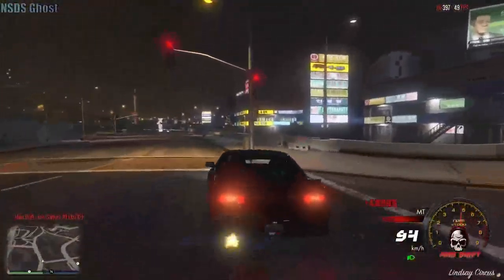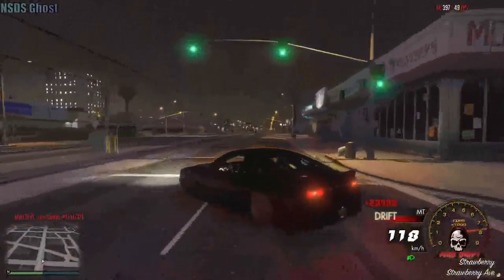GTA V (PC) Mad Drifting Street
Hey guys I'm sorry if the quality on the video isn't that good see if it on 480p And Change it. I'm not a owner i'm not admin i just really enjoy the servers they are really lit. If you want to play it only on PC and you want to know how to get on fiveM MAD drift Download GTAV on PC And then download
open and go to servers and find | MAD Drift |